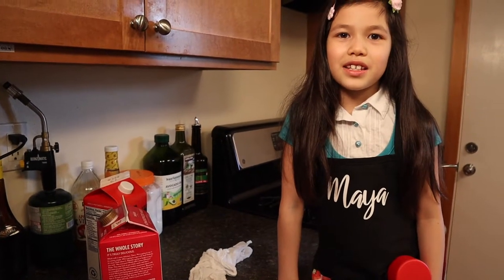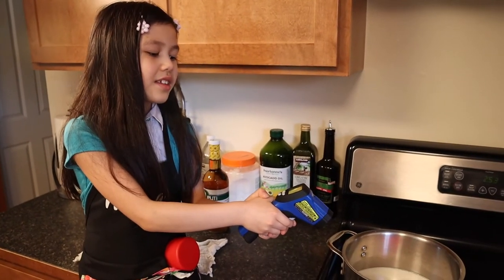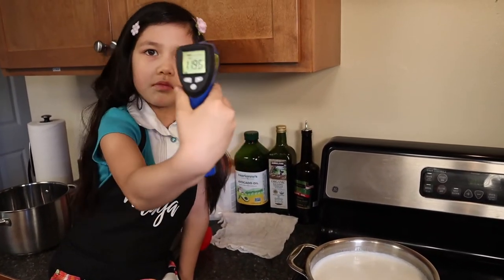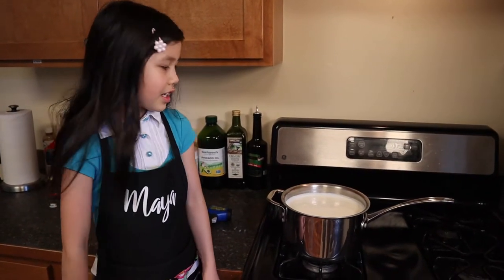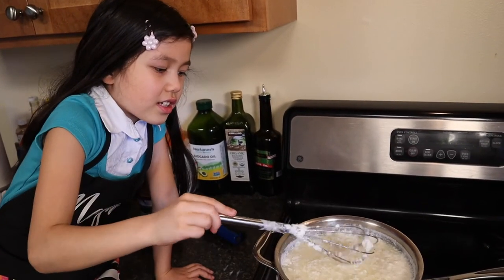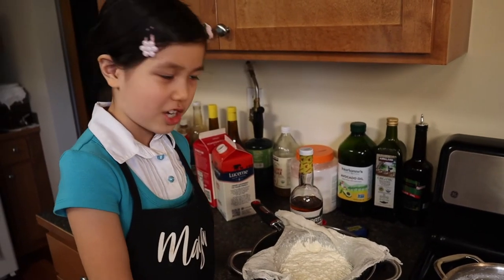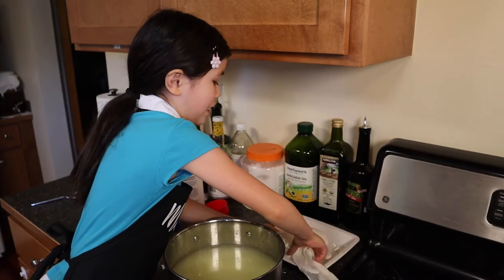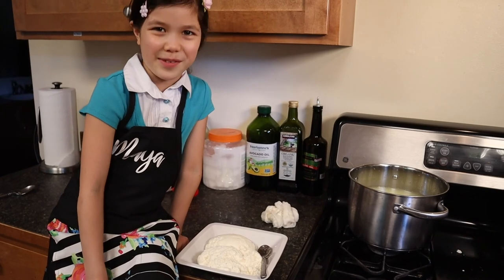Maya The Science Kid makes cottage cheese! 👧🏻❤️📚🔬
The Science Kid Makes Cheese! 👧🏻❤️📚🔬

This is a fun project to do for just about anyone. Making cottage cheese is very easy. Take a look at each step here and follow along when you make your own cheese.